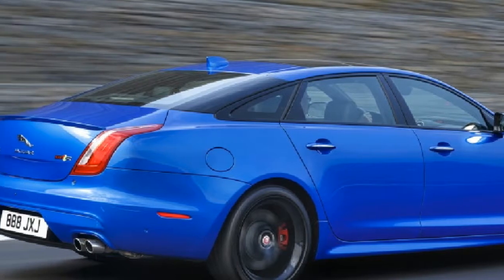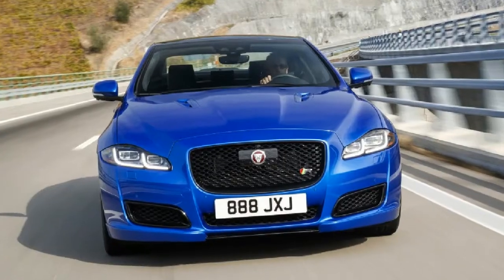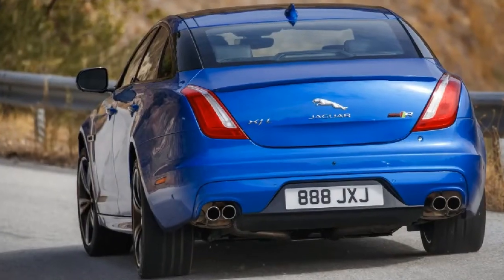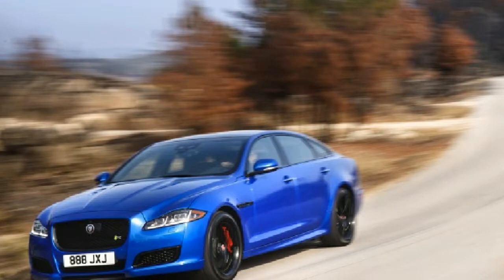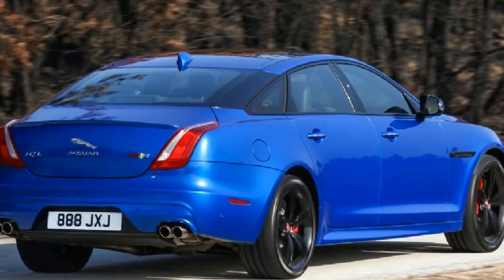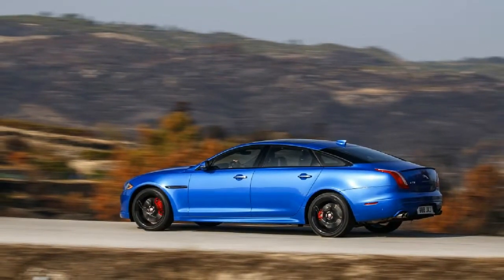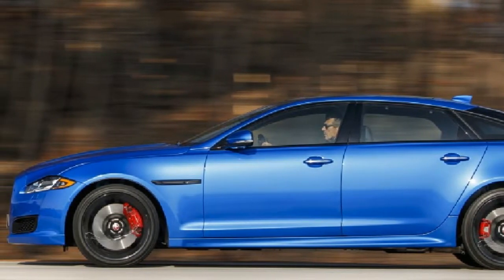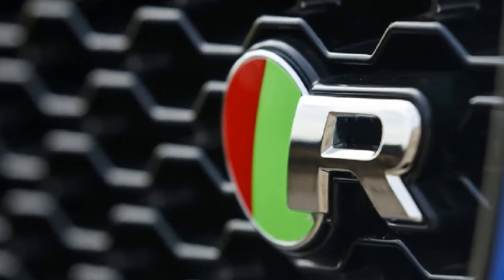HOT TODAY! 2018 Jaguar XJR575 | Everyone loves an underdog, right?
2018 Jaguar XJR575 First Drive Review | Everyone loves an underdog, right?
The number is right there, nestled smack in the middle against the windshield in red: 575. In case you missed it, there are another four red 575s stitched into the seat backs.

You might excuse Jaguar for the numerical ostentation, but with manufacturers taking the horsepower arms race nuclear, the 6-year-old XJR sure could use a hook. What better way to stand out than an engine output humblebrag?

The $122,400 Jaguar XJR575 gains 25 horsepower for 2018 thanks to software recalibration, which helps scoot the 17-foot-long four-door to 60 mph in a claimed 4.2 seconds.

I'm gunning the XJR575 along the mountainous passes near the Alvão Natural Park in northern Portugal to find out whether the upgrade is enough to keep this underdog relevant in the fevered pitch of the high-dollar sedan market.